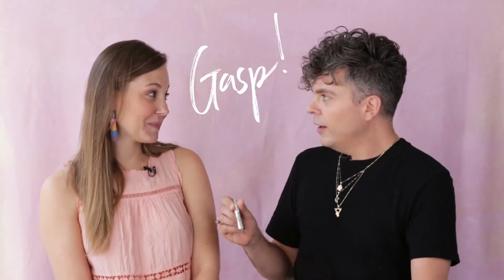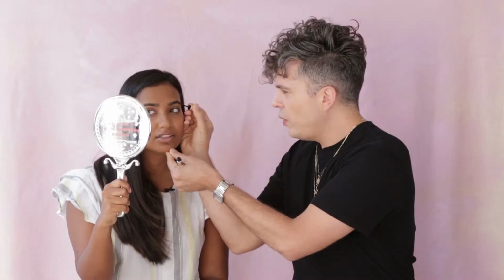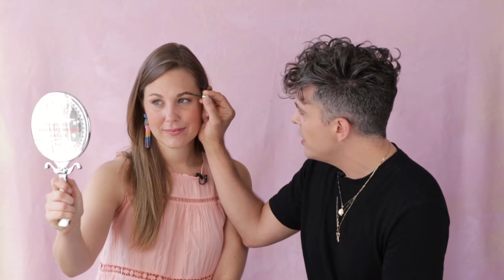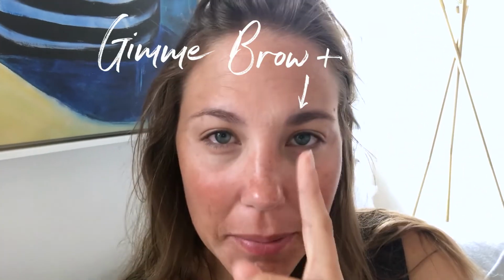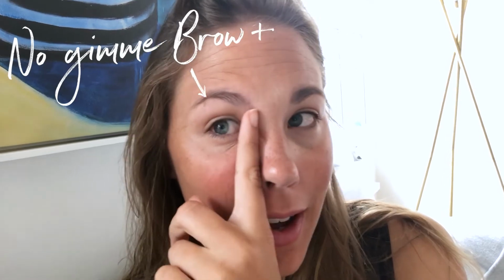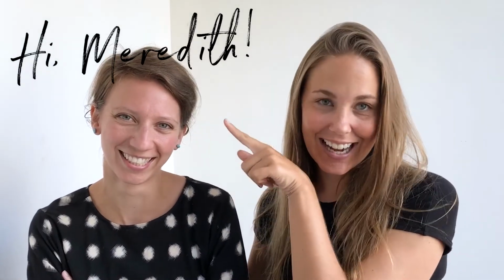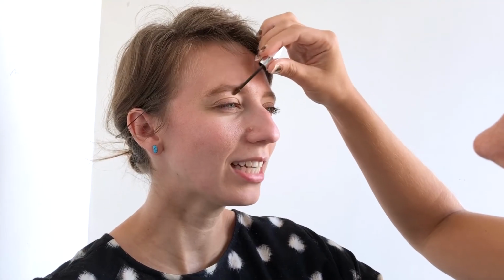Product I Can't Live Without: Benefit Cosmetics Gimme Brow+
B-Team members Kima, Pooja, and Bridget don’t usually go for a bold brow look, but they’re game to take this tinted brow gel for a road test for this episode of "Product I Can't Live Without." (Some pointers from a hilarious brow pro don’t hurt, either.) Watch and see if Benefit Cosmetics Gimme Brow+ Volumizing Eyebrow Gel makes the cut.